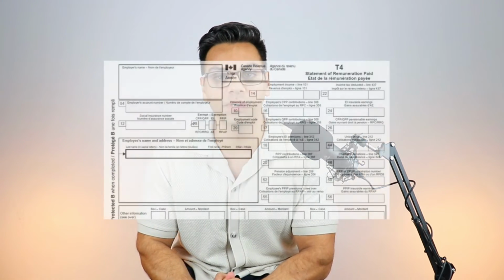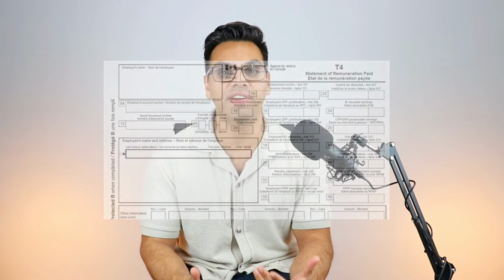How To Properly Set Up A Payroll System in Canada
Hiring for the first time? This video is for you.

Timestamps
0:00 Intro
0:56 Setting Up a Payroll Account
01:19 Collect Employee Information
1:44 Deductions
1:52 Income Tax, CPP, and EI Deductions
2:46 Responsibilities of an Employer for Deductions
3:54 Remittance Schedules
04:28 Filing T4
05:20 Make it easy with WagePoint

Kam Gosal, CPA,  is owner and lead accountant of Rocket Accounting, a Burnaby-based accounting firm. Kam's goal is to help SME business owners successfully navigate the intricate world of business, accounting, and taxes in Canada.